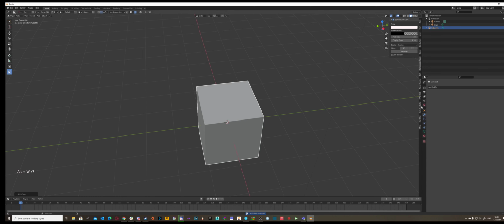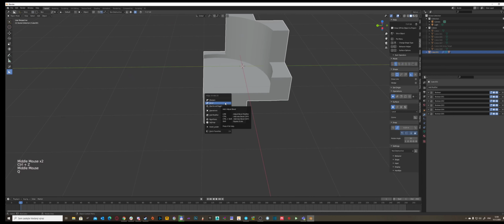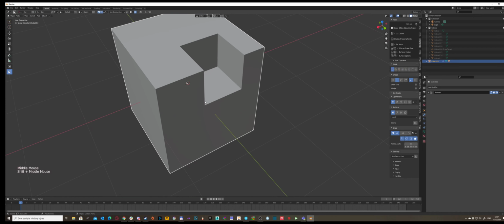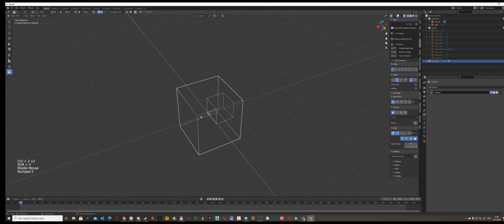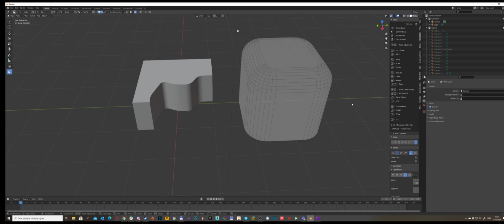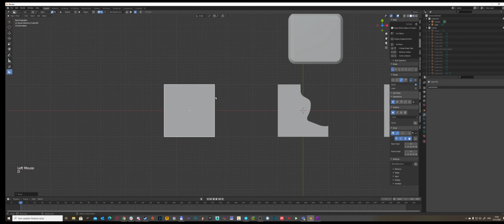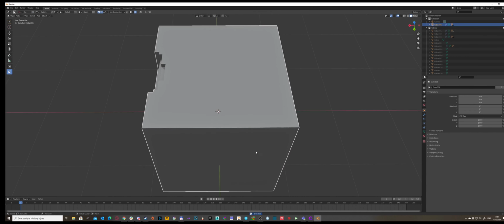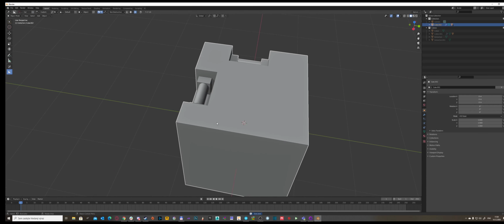blender tut 04 boxcutter